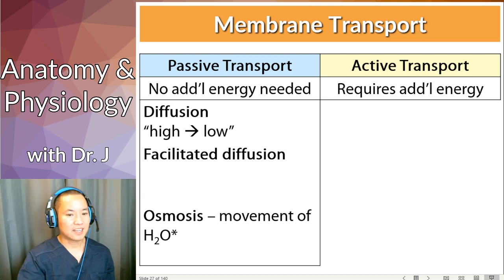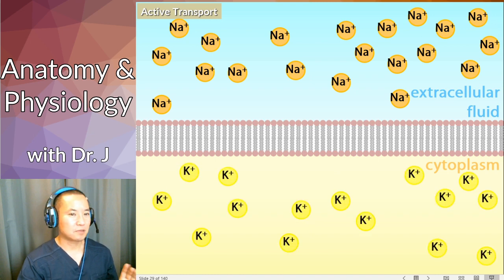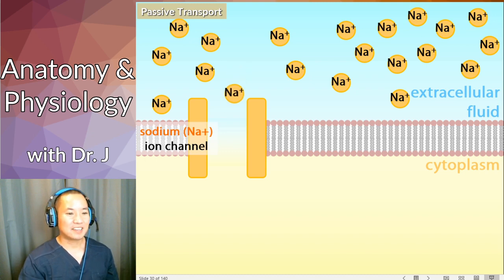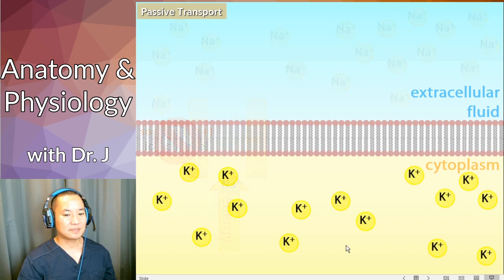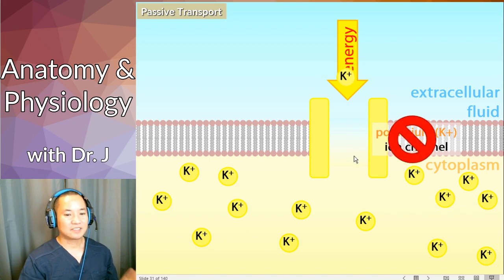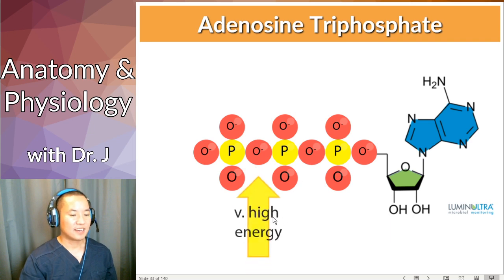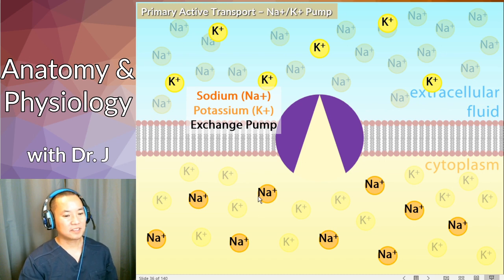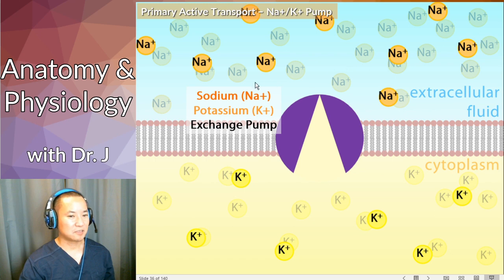A&P 1 (PHYL 141) | Cell Biology | The Sodium-Potassium Exchange Pump